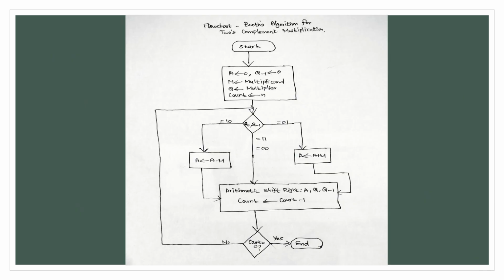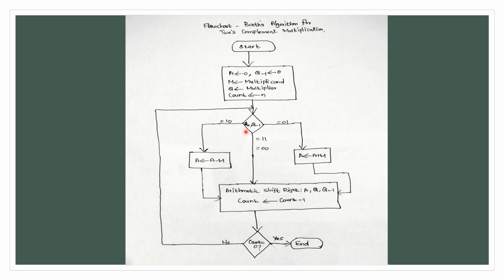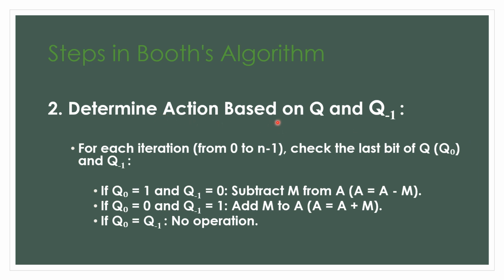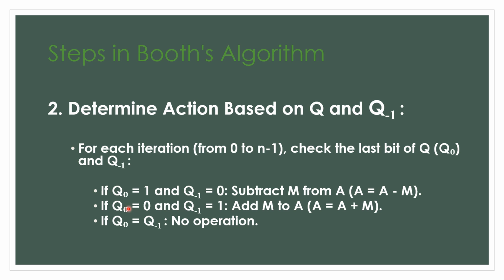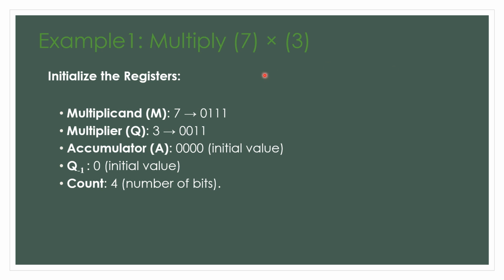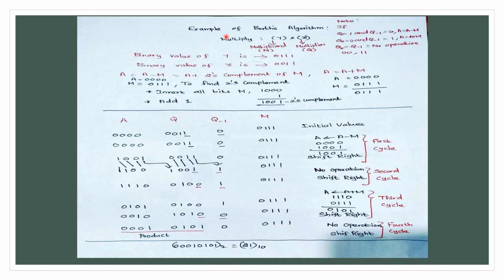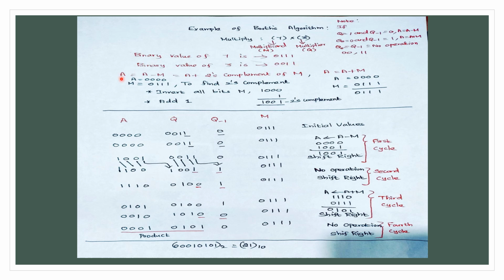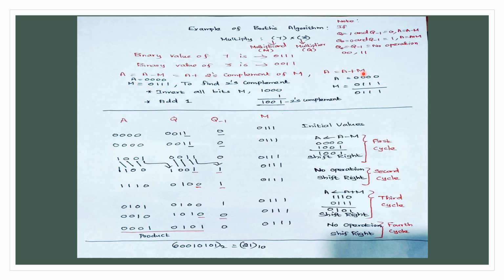Booth's Multiplication Algorithm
Computer Architecture - Arithmetic for Computers - Multiplication - Booth's Multiplication Algorithm